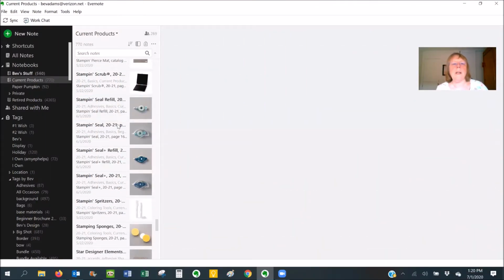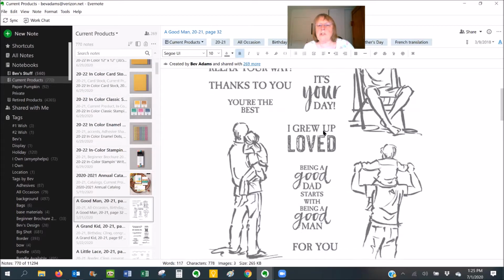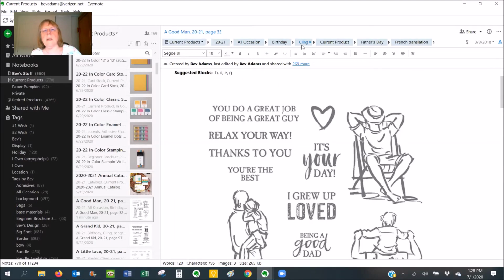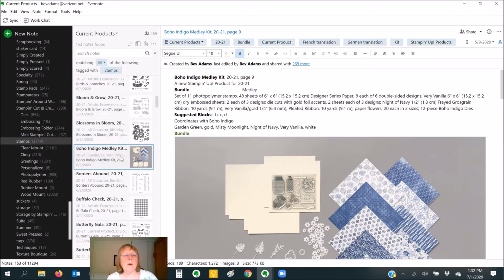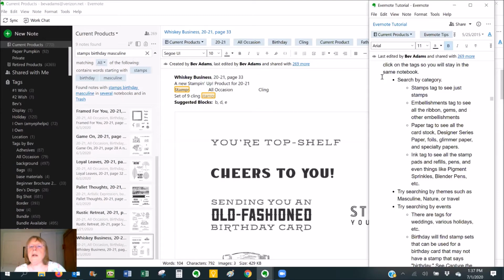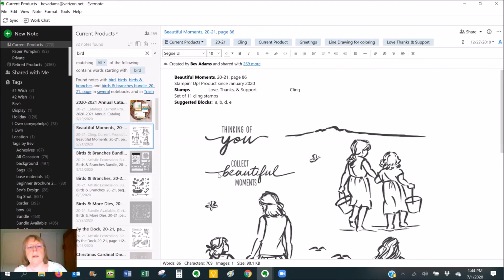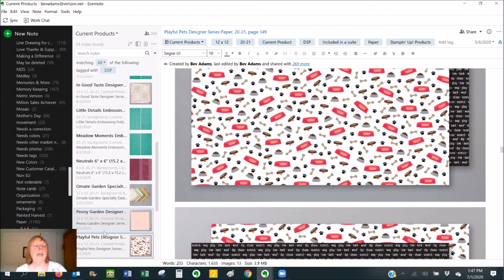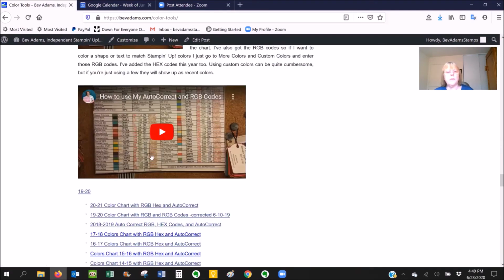Evernote How to Search Your Products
Need to find exactly what you want in all of your craft supplies? Share my Evernote Notes of every current Stampin' Up! product. You can search through your stash on your phone, tablet, or laptop! Free directions, links for the products, plus more crafting and organization tips